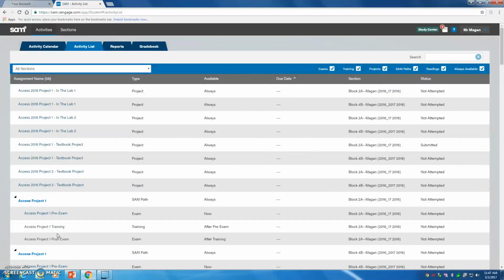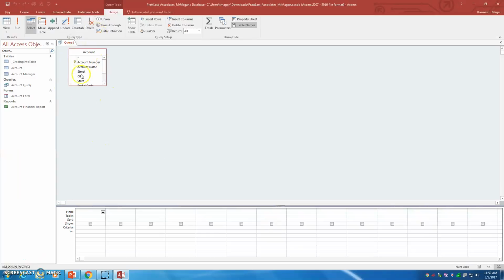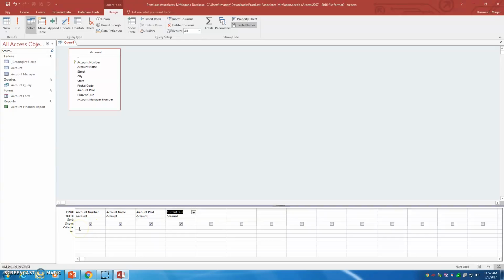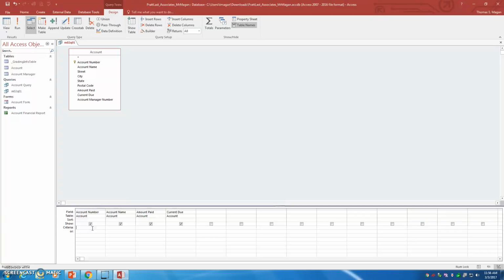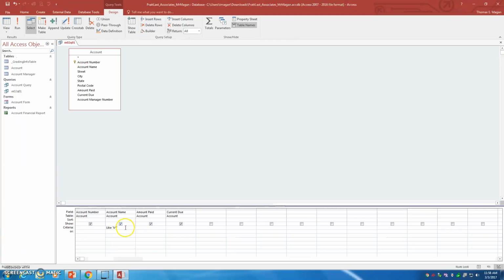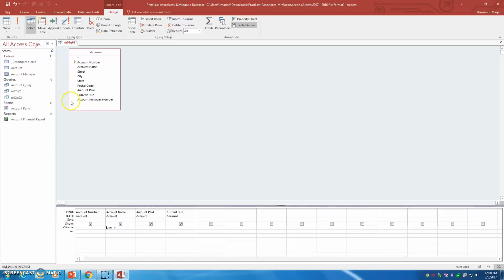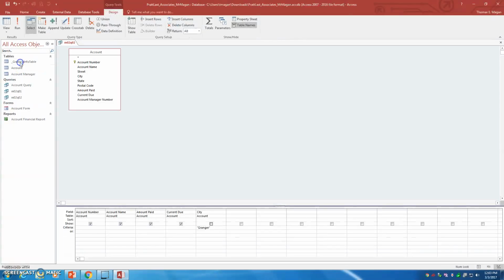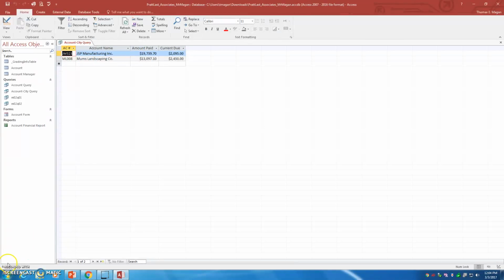Access 2016 Project 2--Video 1